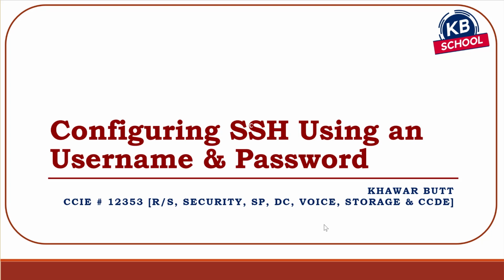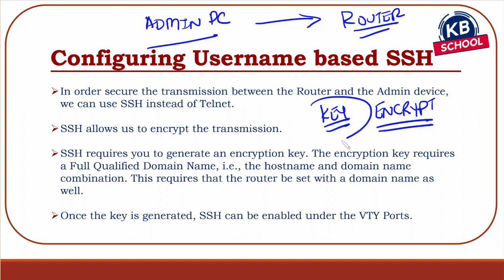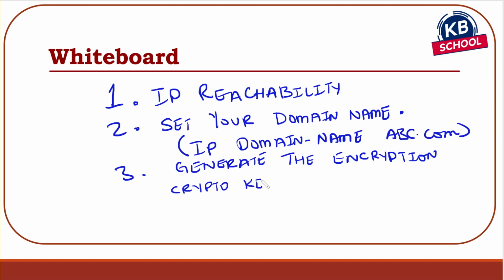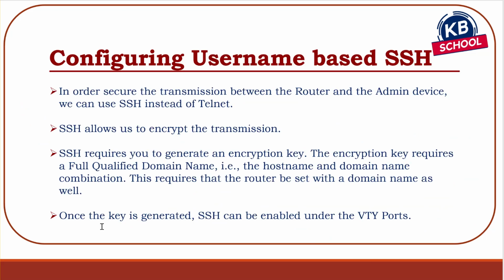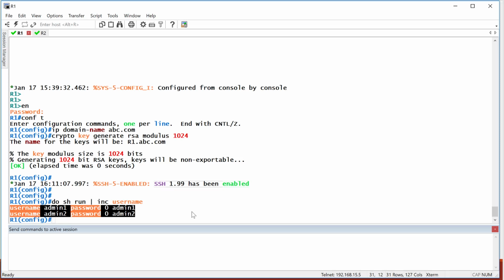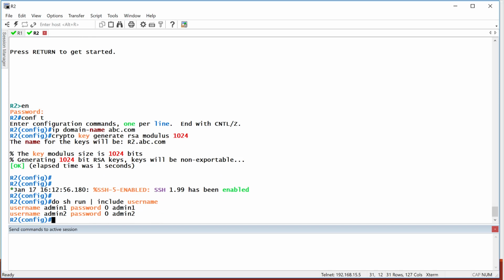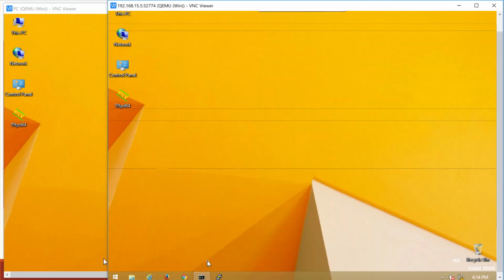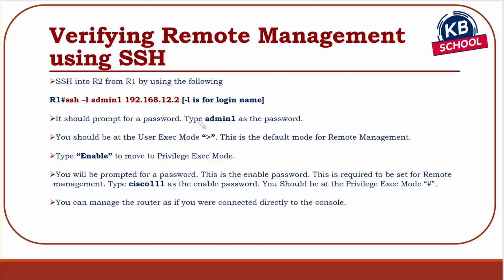27 Configuring SSH using an Username and Password